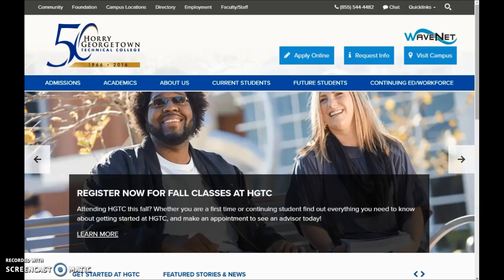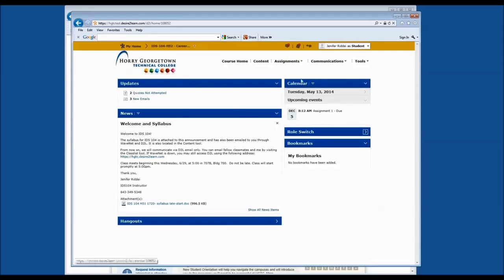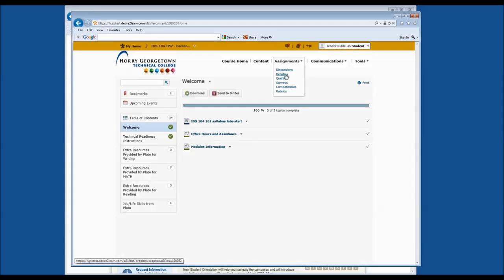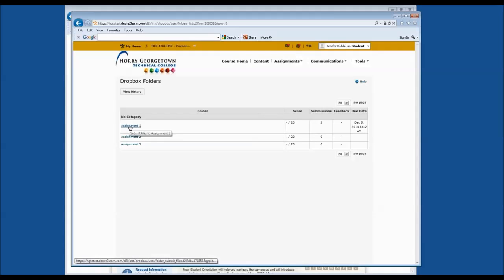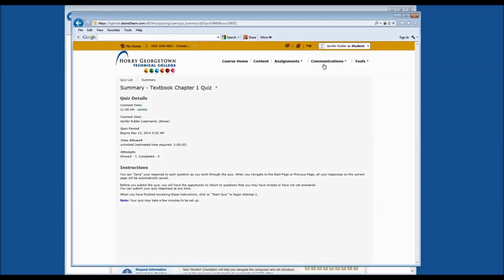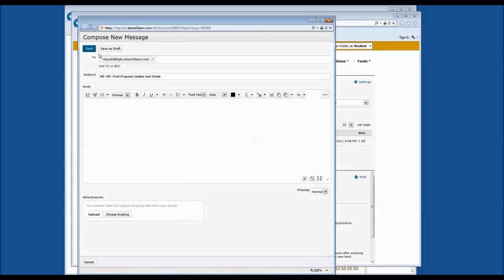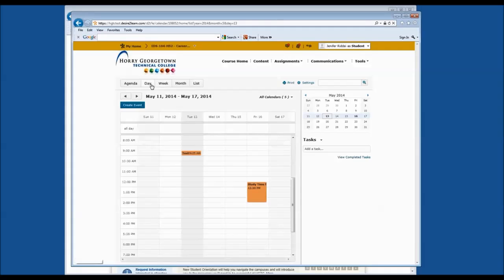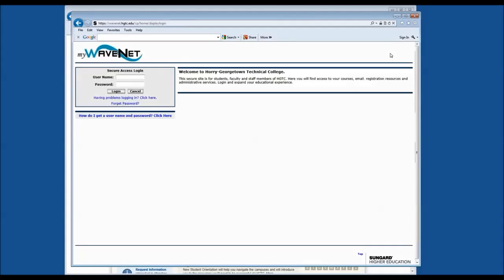Desire2Learn - D2L - Full Video Tutorial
This tutorial provides an overview of ALL D2L functions to help you be successful in your course at HGTC.  If interested, you may view shorter D2L video tutorials on our WaveNet Central Online Resource Center